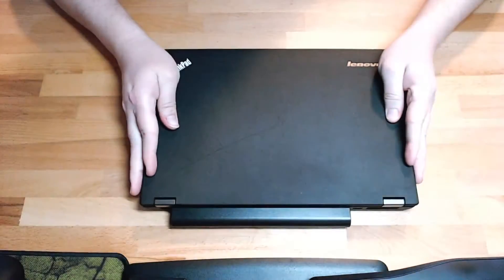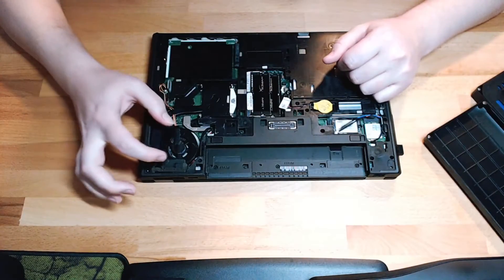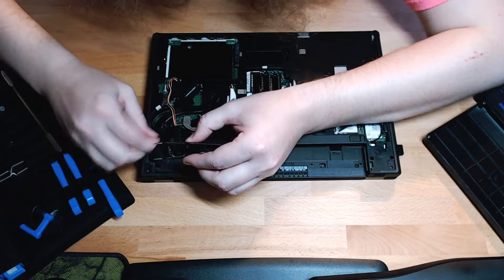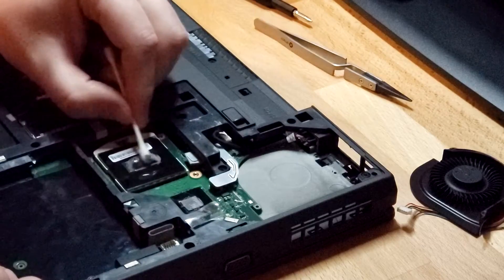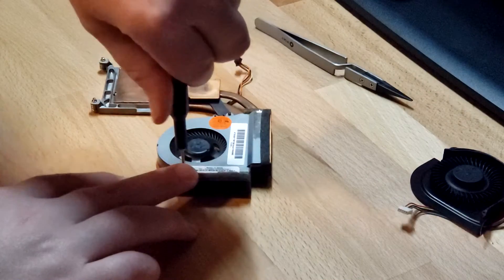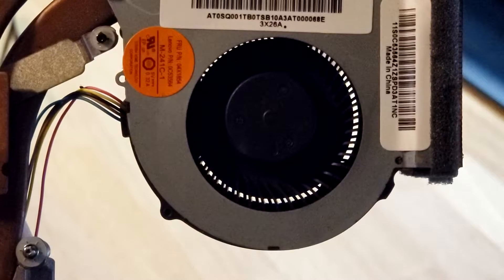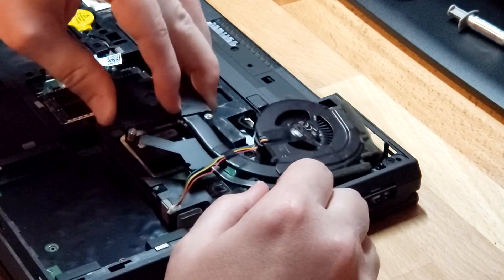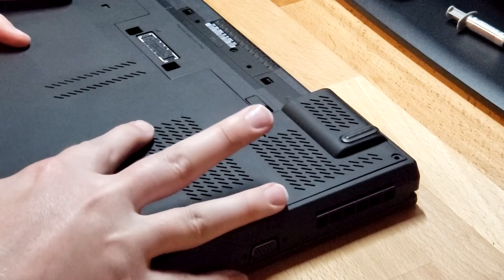Lenovo T440p Fan Replacement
The fan died in my laptop. can it be fixed without buying a new heat sink?